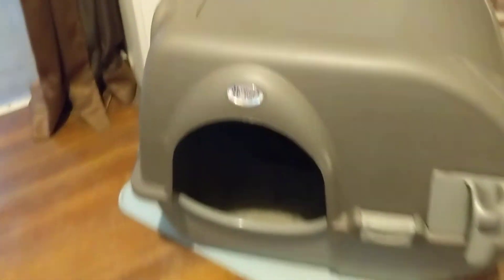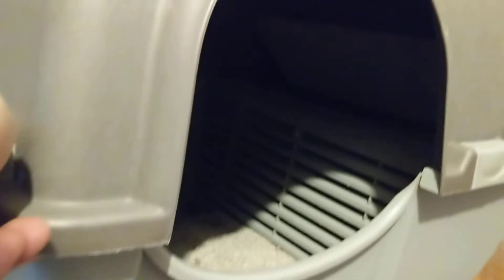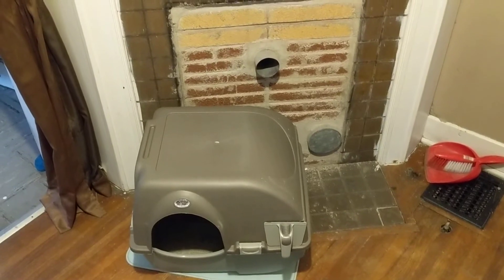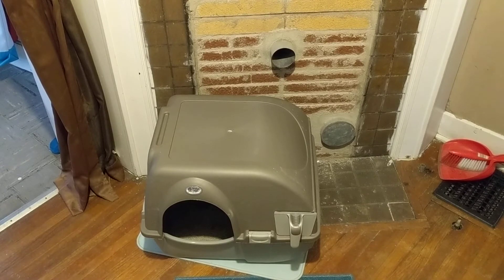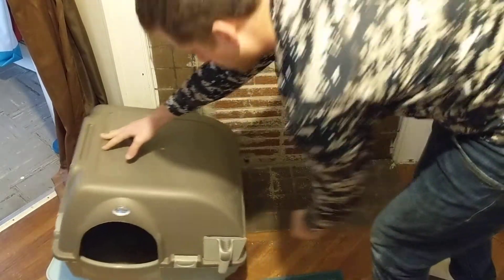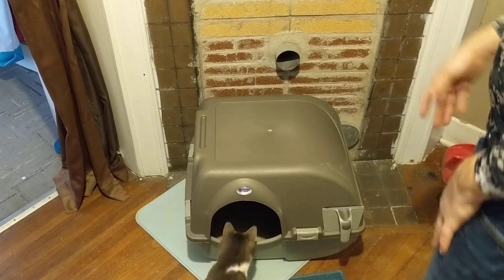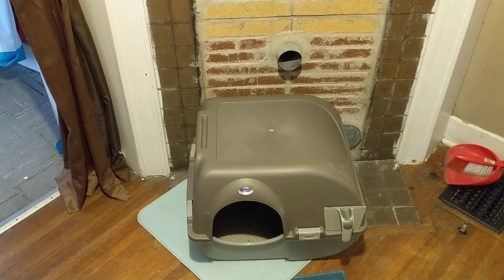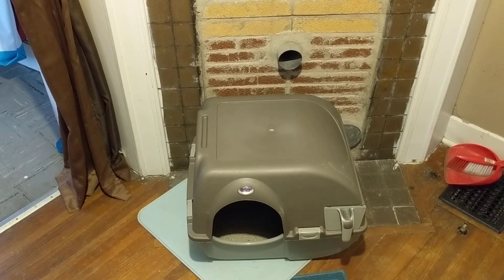Fastest and Easiest Litter Box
Quit messing with the poo and pee. Seriously makes doing the chore a sinch!